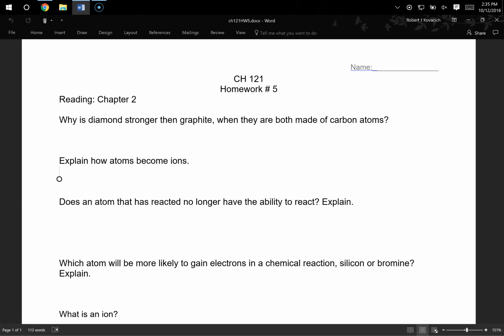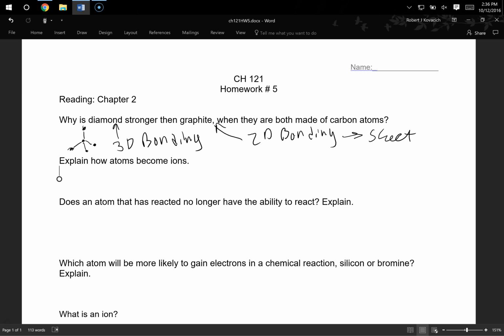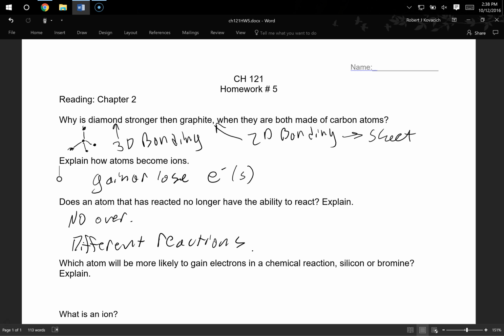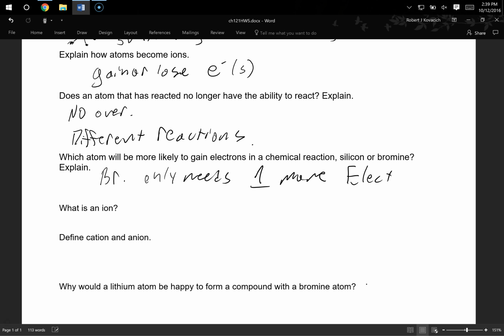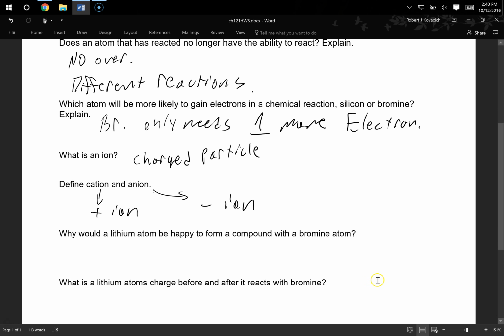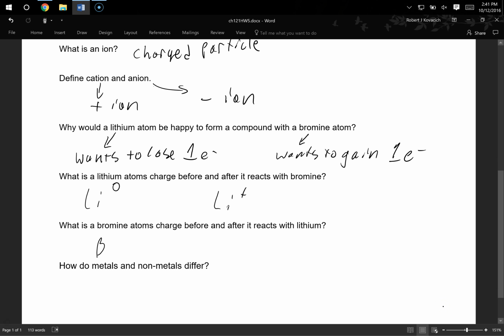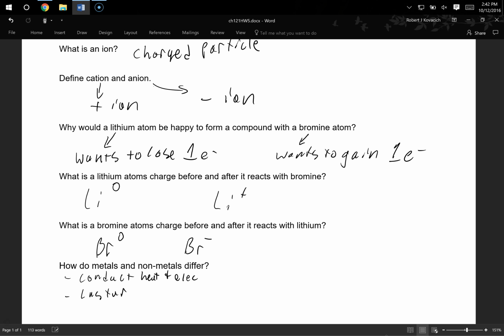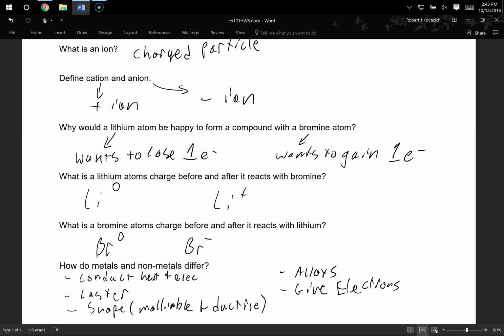CH 121 HW 5